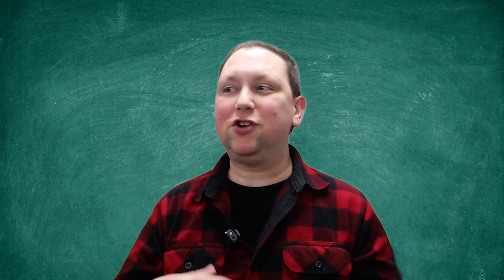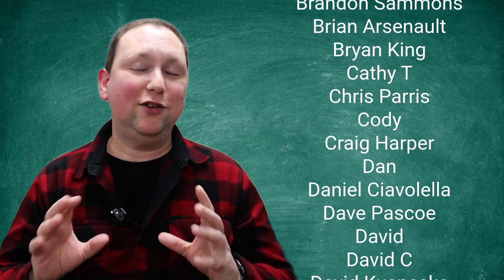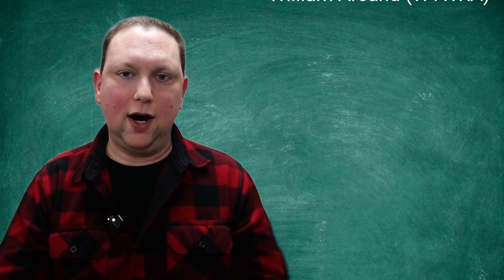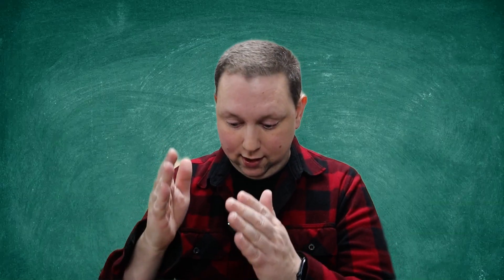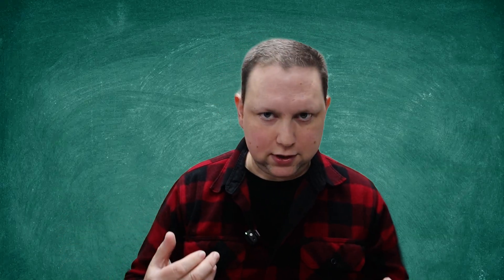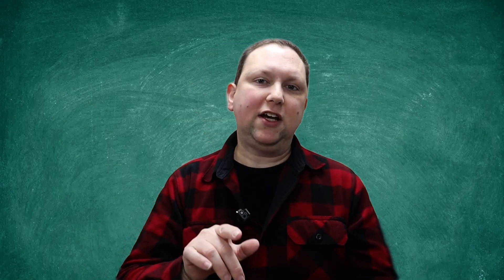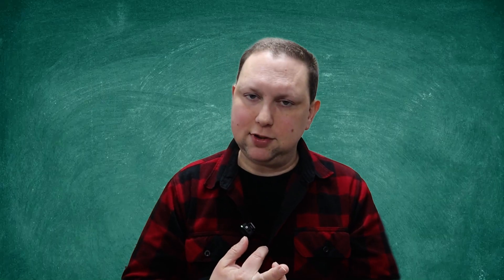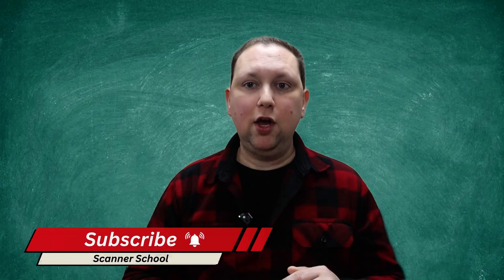SRU103: Trunked Scanning Basics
Trunking Radio Systems are an efficient use of the limited RF Spectrum.
If you are confused by how trunking works, you'll understand it clearly by the end of this tutorial.

📡 What is a Trunked Radio System? | Scanner Radio University
Ever wondered how trunked radio systems work? In this episode of Scanner Radio University, Phil breaks it down using one of the clearest analogies out there — the orchestra 🎻🎺. Learn how control channels act as conductors, how talk groups work like sections of an orchestra, and why trunking is so much more efficient than conventional radio.

Whether you're a beginner or brushing up on your scanner skills, this video is for you!

CHAPTERS
00:00 Introduction
01:38 Why Conventional is Inefficient
05:57 Trunked Radio Basics
08:35 The Orchestra Analogy
16:08 Conclusion

🎙️ Take it on the go – This episode is also available as a podcast! Just search for Scanner School in your favorite podcast app.

Don’t miss the next video in the series where we dive into P25, EDACS, DMR, and more!

Squelchy opened his own store selling Scanner School merchandise!

Show your love for the Scanner Radio Hobby and Scanner School.

Pick up a hat, shirt, bag, or mug and help support Scanner School.

🎙 Join our new Scanner Radio Community

⚠️ I want to answer your questions